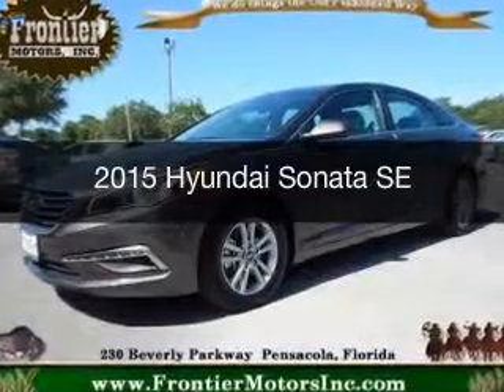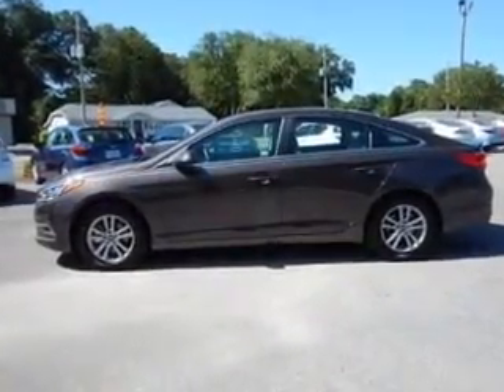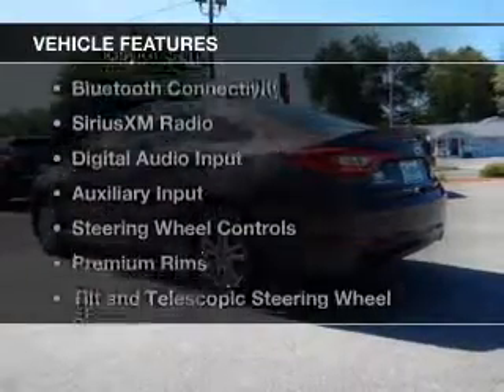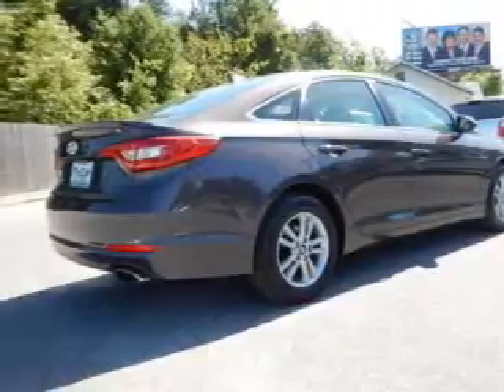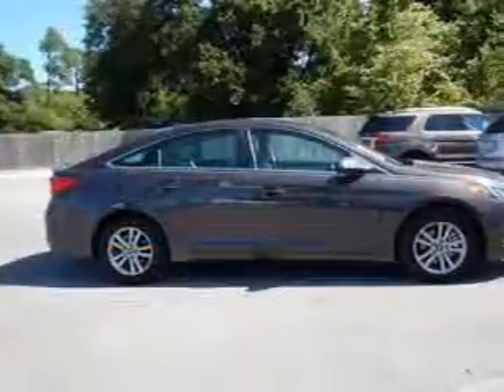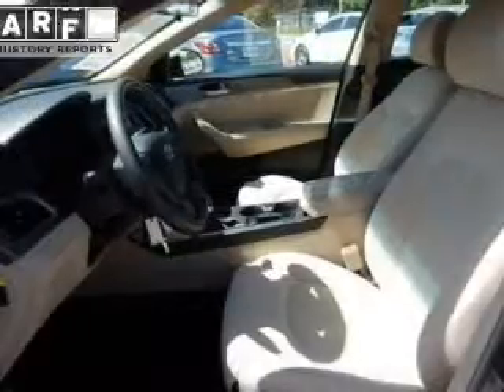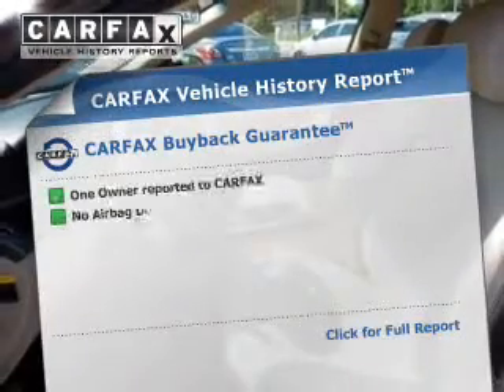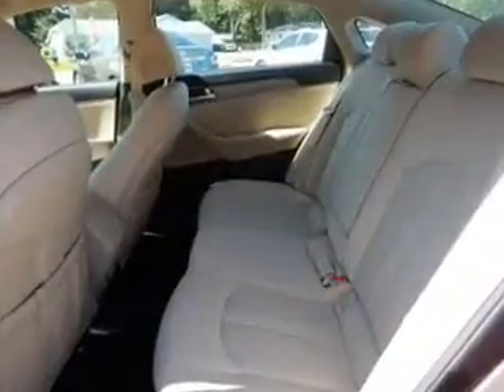2015 Hyundai Sonata - Pensacola FL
Year: 2015
Make: Hyundai
Model: Sonata
Trim: SE
Engine: 2.4 liter inline 4 cylinder 16 valve
Transmission: 6-Speed Automatic
Color: Dark Truffle
Mileage: 22791
Address:
230 Beverly Parkway